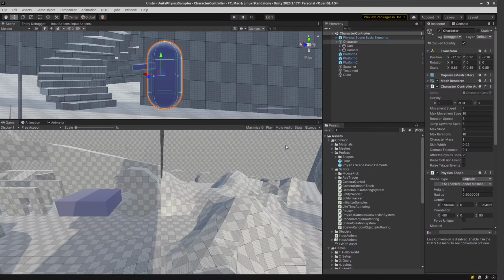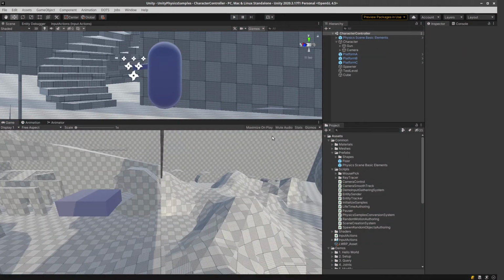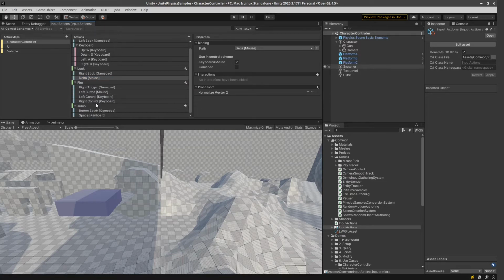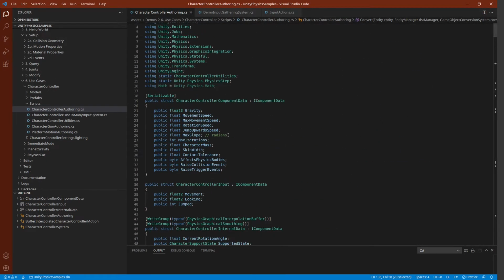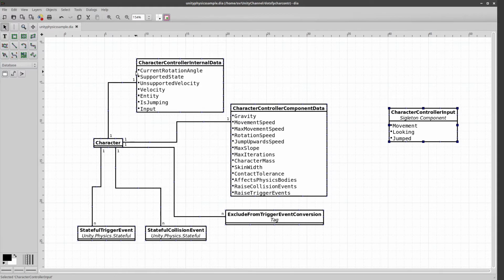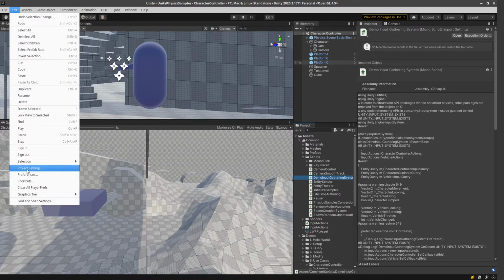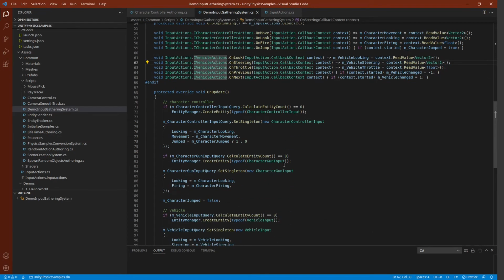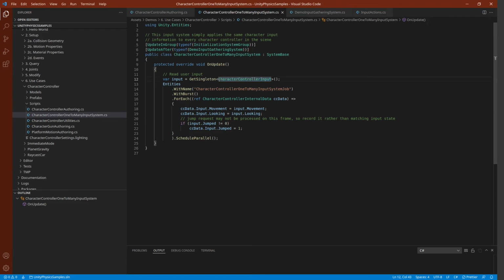Simple DOTS First Person Controller - E02 - Physics Sample Input Handling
[Entities 0.17]
In this video series I am going to show you how did I implemented a super simple DOTS first person character controller.
In this episode we are going to take a look at the input handling in third person controller in the Unity Physics Samples.
(Please note that at the time of recording the Unity Physics Samples used the Entities 0.17!)

00:00 Introduction
00:29 The third person controller in the Unity Physics Samples
02:54 The repository on GitHub
03:14 The character controller
03:34 The input actions
04:54 The generated code for the input actions
05:28 Components on the character
05:58 Child objects of the character and the camera
07:00 CharacterControllerAuthoring script
09:20 Diagram of the attached internal components
10:46 Non DOTS input data to DOTS input data
15:54 System for copy input data to the character
17:09 Closing words